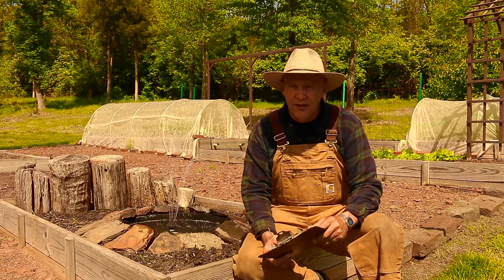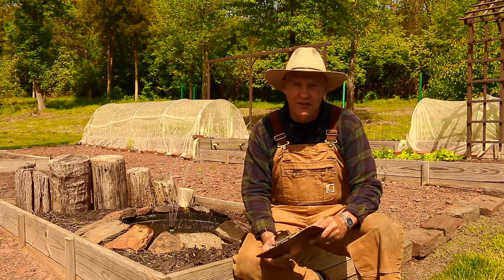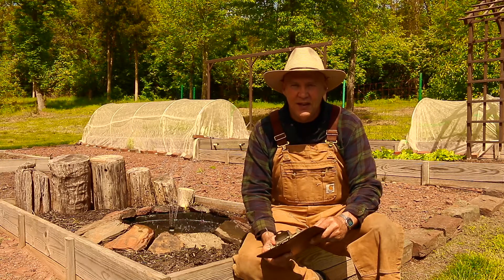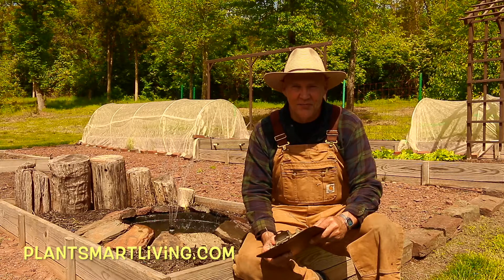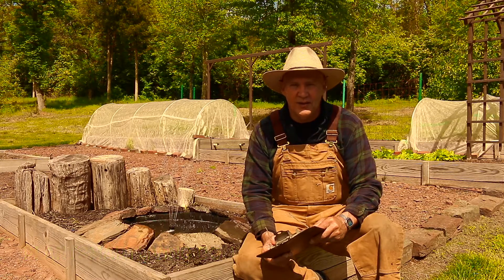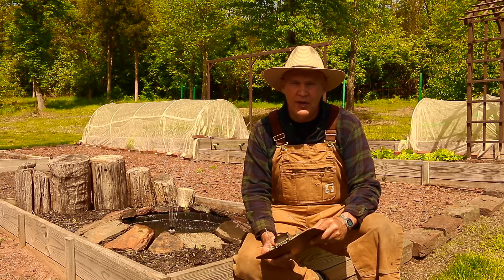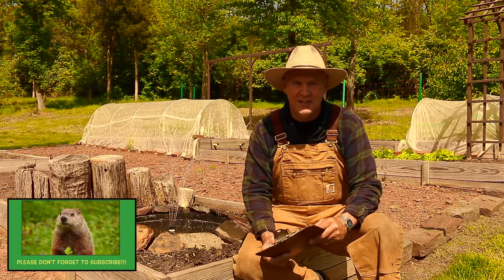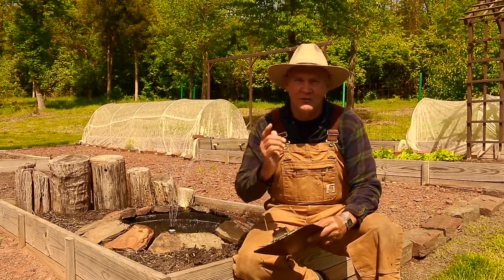Q & A: What Type/Brand of Row Cover Would You Recommend?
PlantSmartLiving ► Coming Soon!

SUPPORT
Coming Soon!